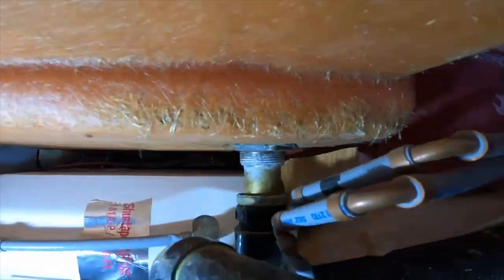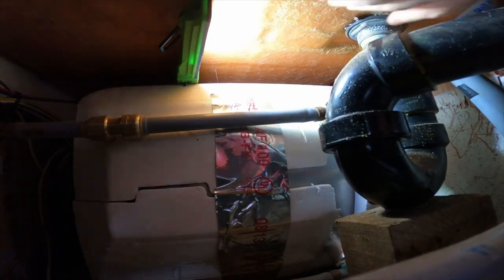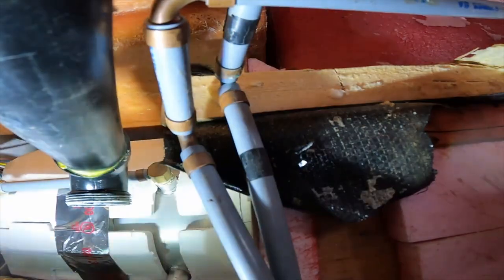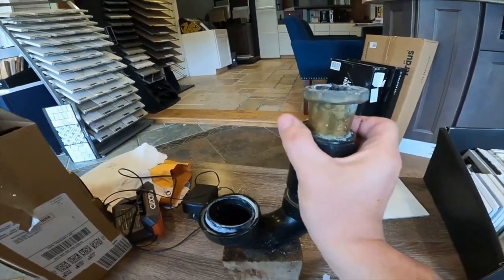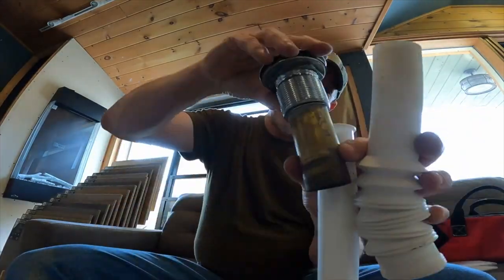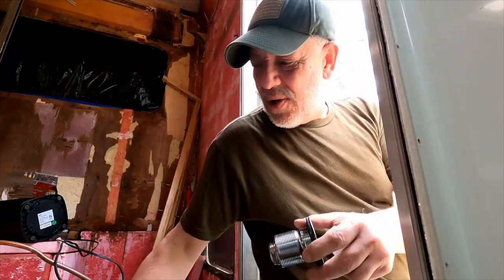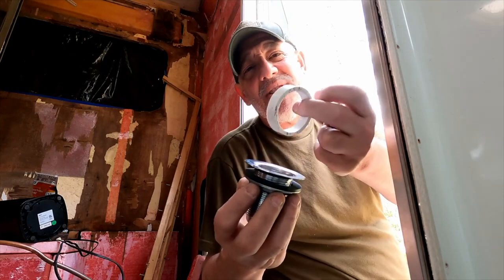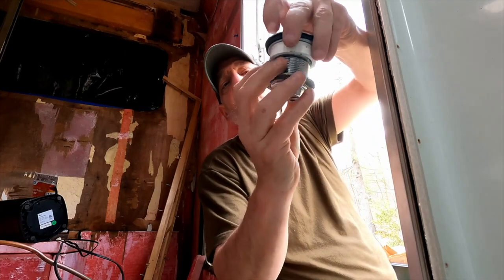Wide Open Spaces: Big Foot Truck Camper Drain Installation (TRAILER)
This Channel will walk you through a comprehensive Bigfoot Truck Camper renovation from Top to Bottom. We will take you camping with us and you will ride along with us on our offroad adventures.